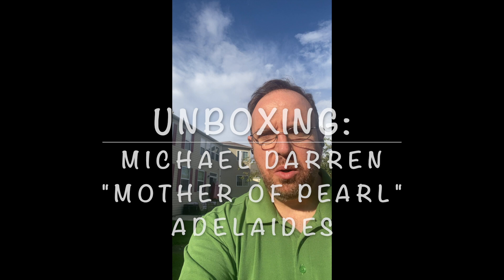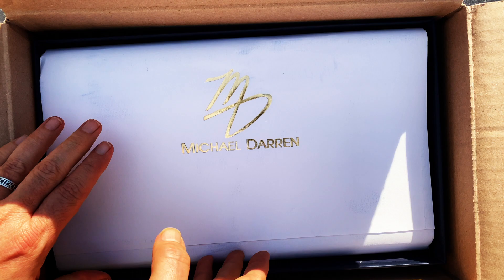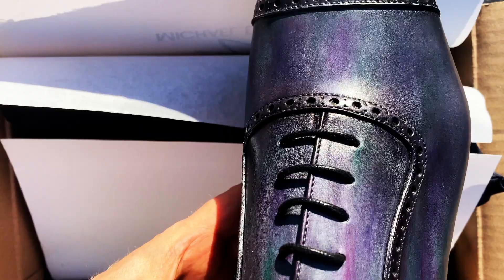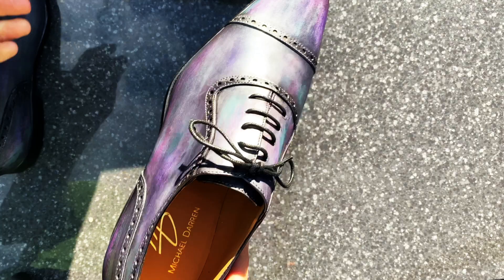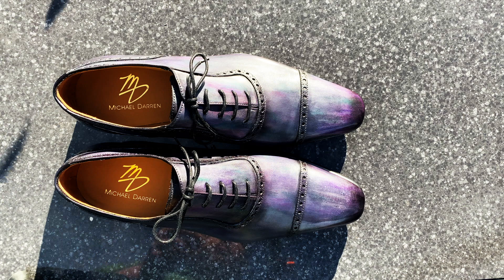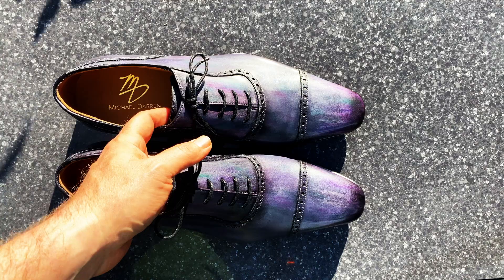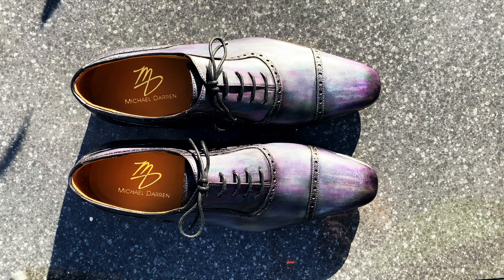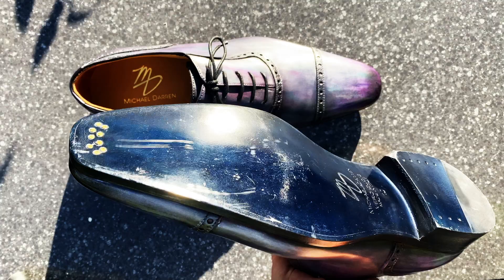Unboxing: Michael Darren Adelaides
This shoe is an exciting custom patina by MBSHOEDOC who happens to own Michael Darren shoes.  I saw the smokey gray shoe and said... wouldn't this look great with pink, purple, green and blue hues like Mother of Pearl?  and this shoe was born.

I've named the patina mother of pearl... what do you think?

My pipeline is a section on my current collection and pipeline group.

September is cancer awareness month and I’m helping to find a cure. Together we can make a difference.

I’ve linked this as a Facebook fundraiser and link it on my IG story.

Custom Lasts for Saint Crispins, Francis Waplinger and Meccariello (after the four listed below... slight adjustments).

Fugashin 9.5UK

CNES 44